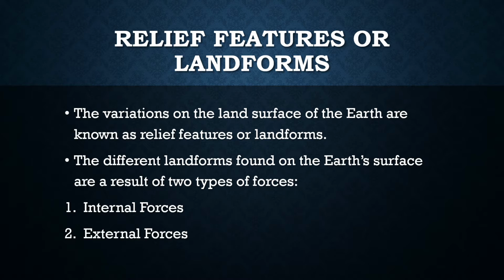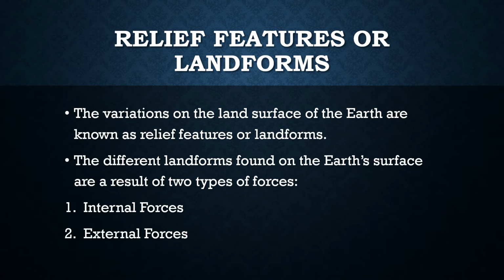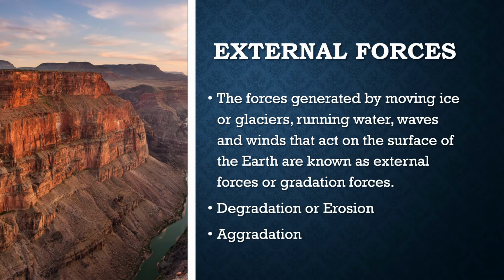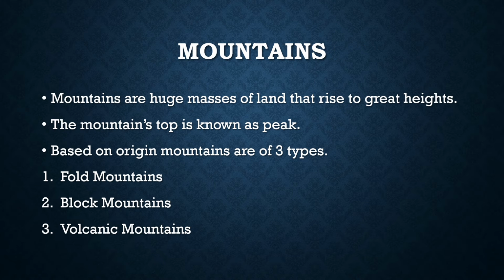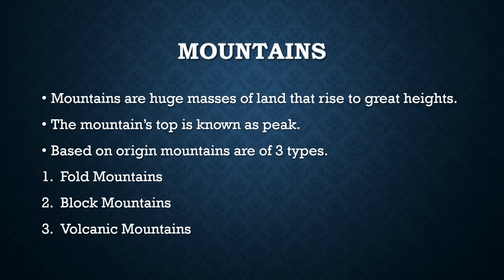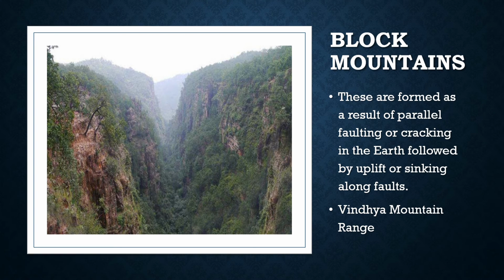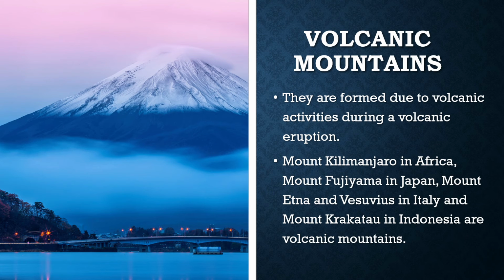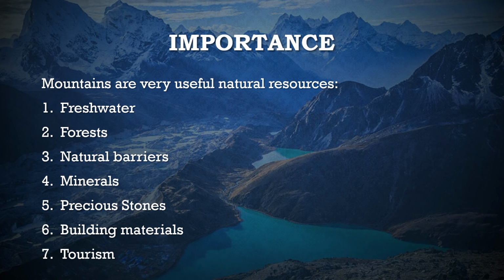Major Landforms of the Earth (Part 1)